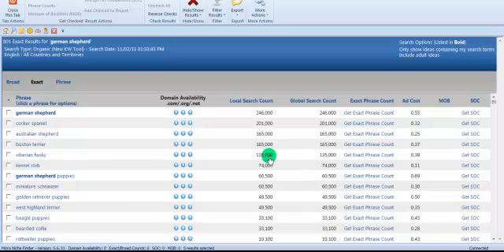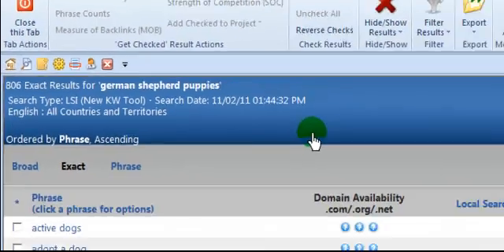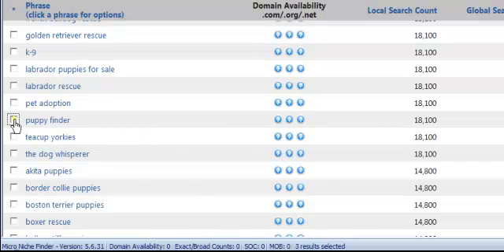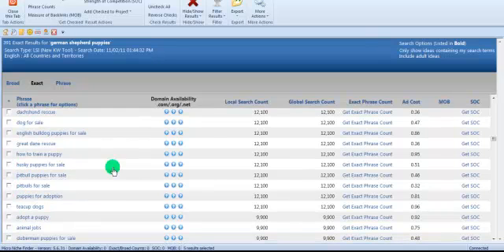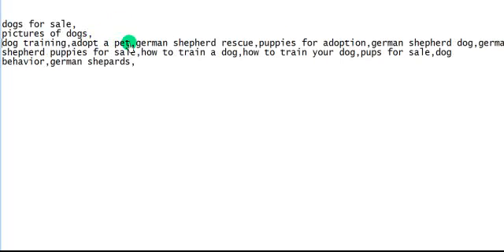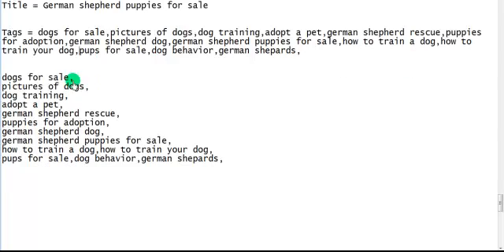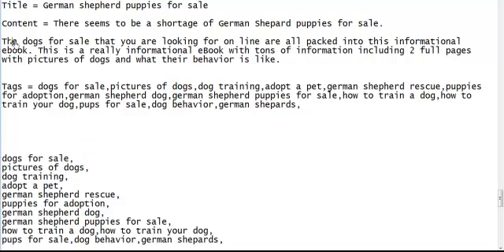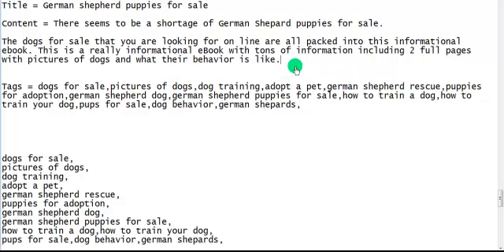Page Rank - How To Find The BEST "Keyword Rich Content" With Latent Semantic Indexing (LSI)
This video, Page Rank - How To Find The BEST "Keyword Rich Content" With Latent Semantic Indexing (LSI) , is useful for all internet marketers.

Micro Niche finder is "The Best Keyword Research Tool" on the market today for finding the best keywords. Online marketers love and trust MNF because of its customer support and all of the features that it has to offer. Like..

1. Finding good key-rich domain names.
2. Finding the number of backlinks you need to start showing some momentum on the SERPs.
3. Finding good keyword, rich tags for your blogs, articles and sales letters.
4. Creating projects to organize your keyword research.
5. Finding the strength of competition for your niche.
6. Finding the exact phrase count for keywords without skipping a beat.
9. Finding keywords for video SEO for optimizing YouTube Video

As you can see from the short list above, why Micro Niche Finder is the number one choice for online marketers in the WORLD (literally).

There is no reason why you can not dominate the search engines with a high page rank, while using Micro Niche Finder, The Best Keyword Research Tool on the market today.

Testimonials:

"Just started getting some Adsense bites on a new niche I tried out and I'm getting way higher paying clicks. That was the plan. The MicroNiche Finder helped me set up the new site of course. I was kind of testing the waters with the higher paying click phrases to see what would happen and sure enough I got a $1.90 click the other night. Google is sandboxing it but it's still getting action lol. So far I haven't made a bunch with it but it's just an infant of a site. I have a bunch of phrases I have found that have similar pay per click etc. Enough to do at least 3 more sites like the one that's getting the higher paying clicks. There's no stopping the madness lol. I put that site together in a week or so. It still needs a little touch up work and more time to age and collect more good back links etc."

"Micro Niche Finder is an absolutely wonderful tool for keyword research. It trumps competing, higher-priced tools by a huge margin. I have made Micro Niche Finder one of my preferred business partners. I don't launch any campaign without consulting it first. Thanks for the great tool, James.

Paul Favors
pgfwebconsulting"

"The product is phenomenal and keeps getting better. But I have found something even better...your support! It is rare to find such an effective product and superior, top level support to go with it. Thank you!

"In my PLR article writing business I need great keyword research to be sure I'm picking the best article keywords for my customers. Before Micro Niche Finder I was paying a monthly fee for keyword research. Now I've canceled and the one time low cost of Micro Niche Finder means that after just a couple of months Micro Niche Finder is actually saving me money - even if I never use it. But course I do use it - every day! - Rosie Cottis

"I have been trying for over three years to establish a profitable online business. I have tried just about every form of advertising, and bought just about every high ranking Clickbank software to help. After three years of frustration and less than mediocre results, I found Micro Niche Finder. WIthin 4 days of building the site I ranked 3rd on Google only to Amazon and Nextag. Results I was unable to accomplish over three years were accomplished in 3 days utilizing this tool!! THANK YOU Mr. Jones."

Tim